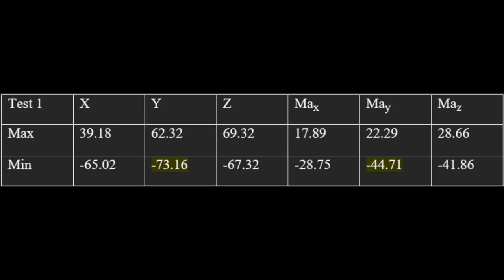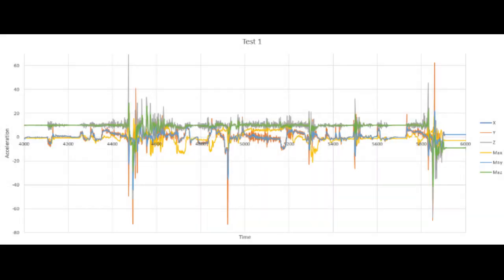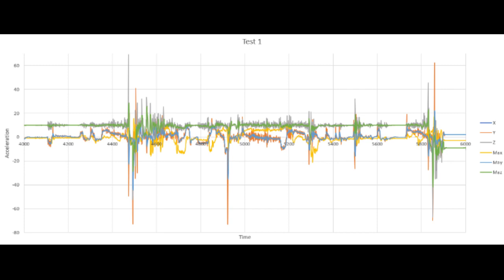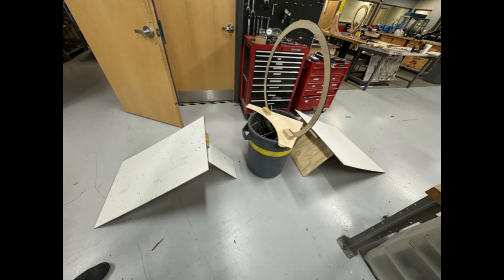Monster Maneuver Group 7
MET 213 Lab: Monster Truck Maneuver

In this video we talk about using an accelerometer on a RC car to find the maximum linear and angular acceleration on a jump.